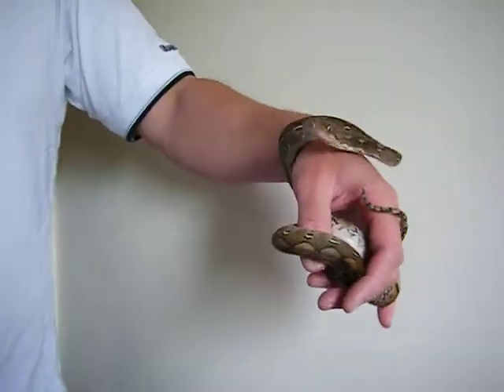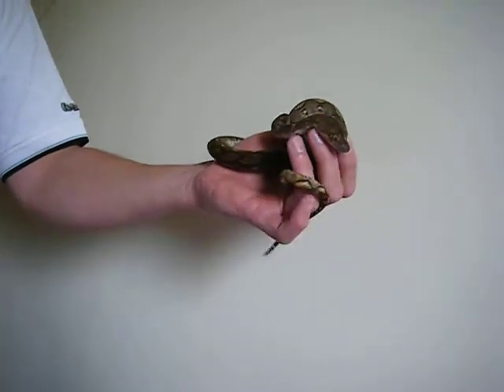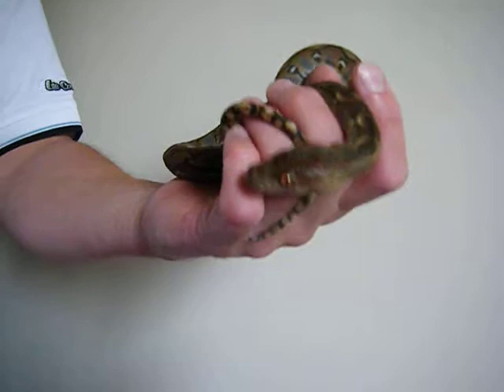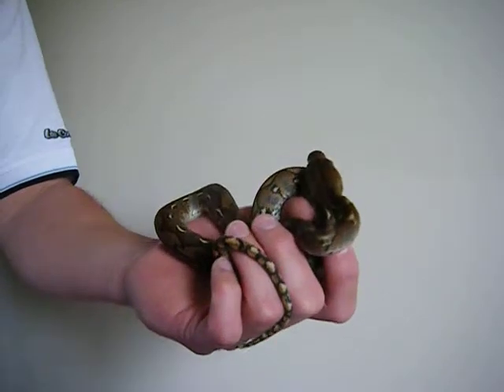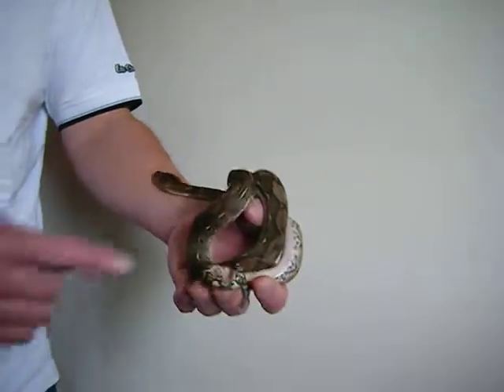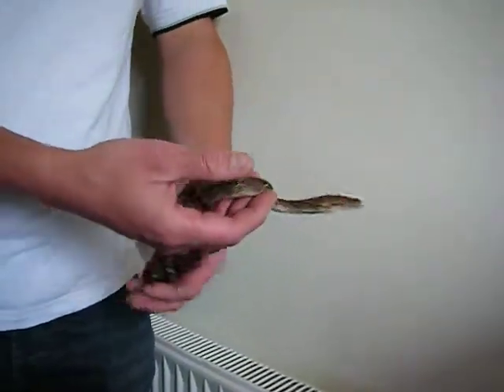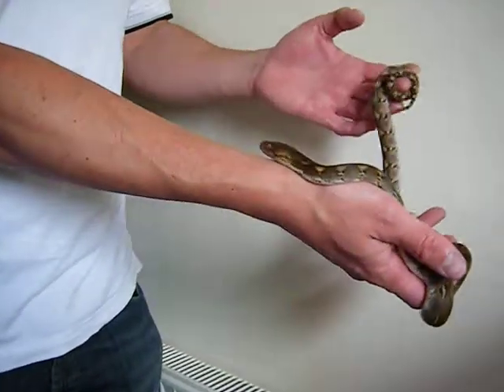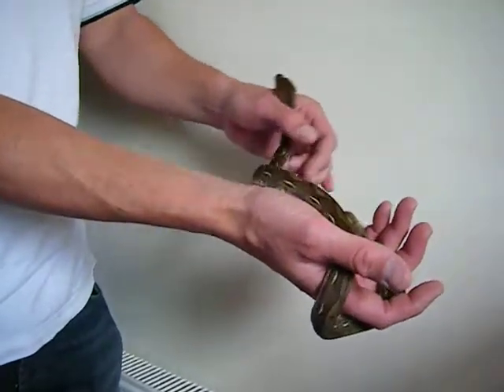75% dwarf reticulated python het caramel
75% dwarf 66% het caramel reticulated python